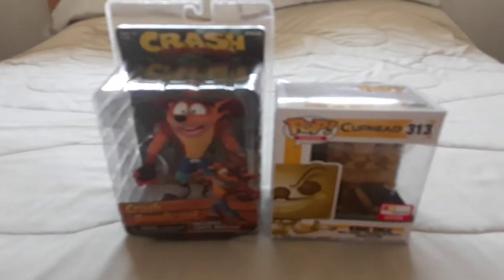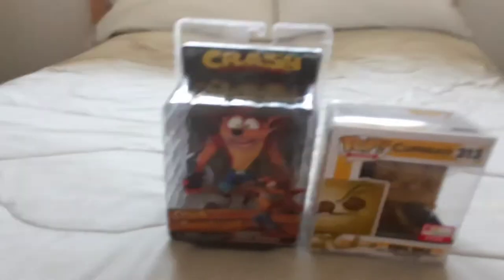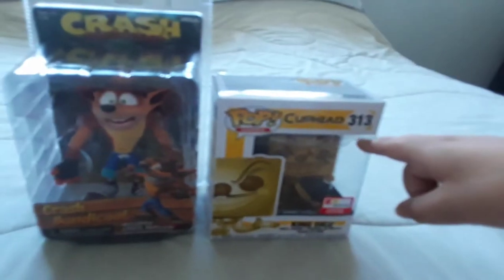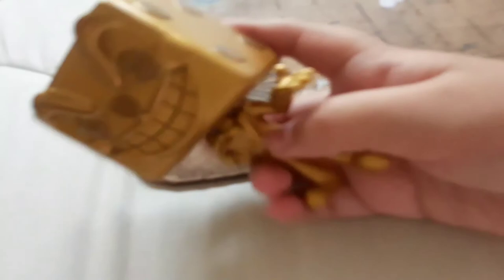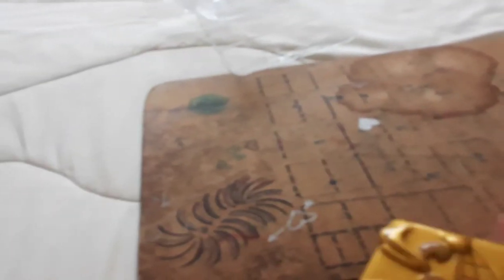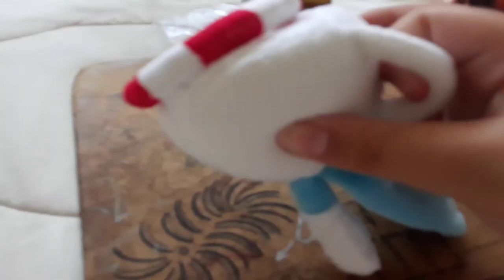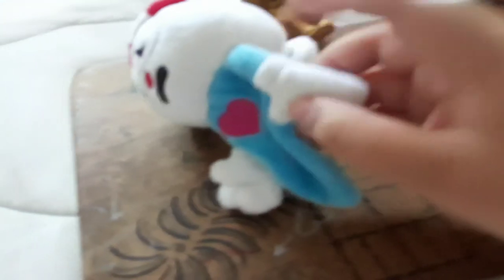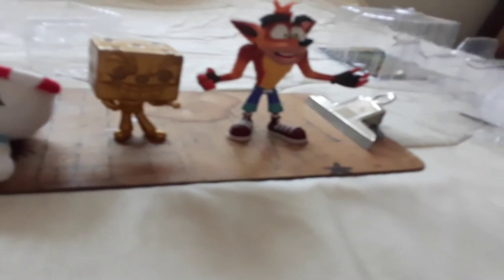NECA Crash Bandicoot,Funko Cuphead(Gold)King Dice pop and Ghost CupHead plush review